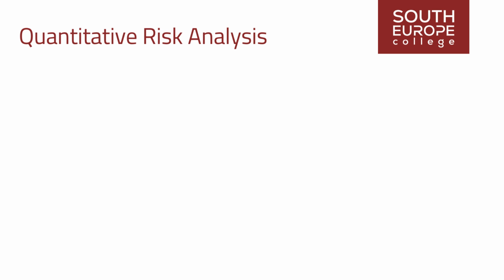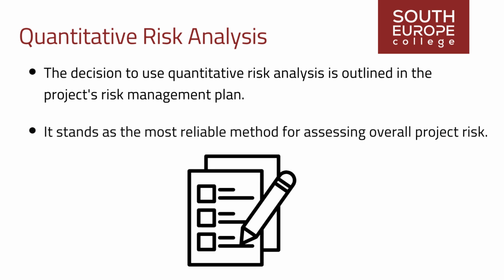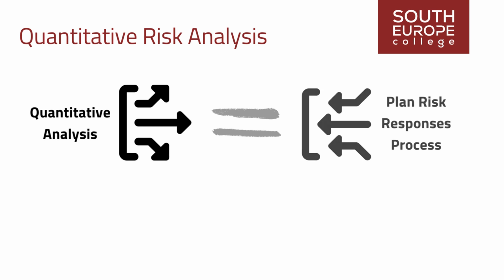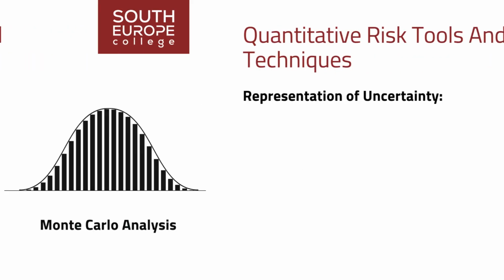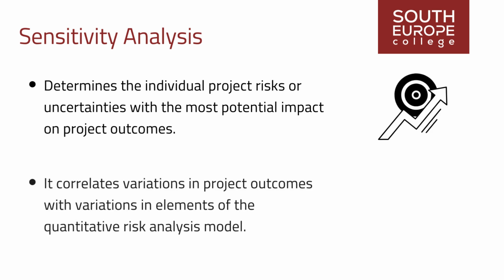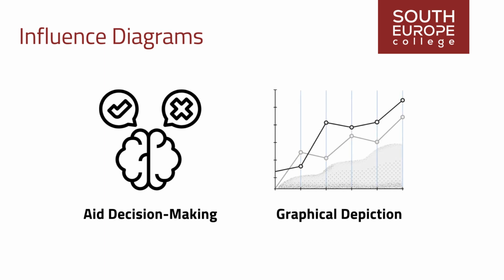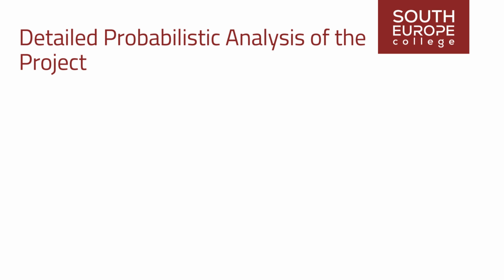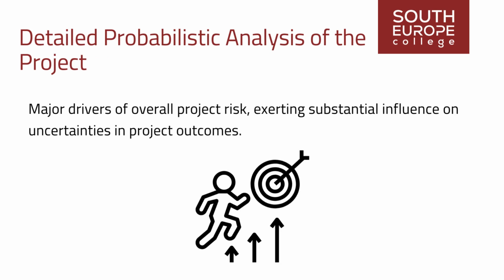W6 PMG711 VID7